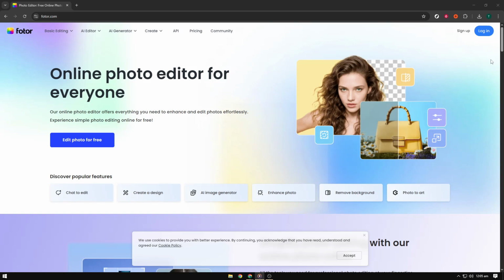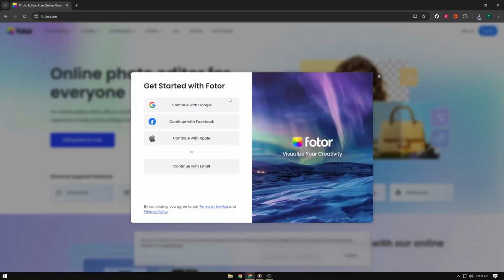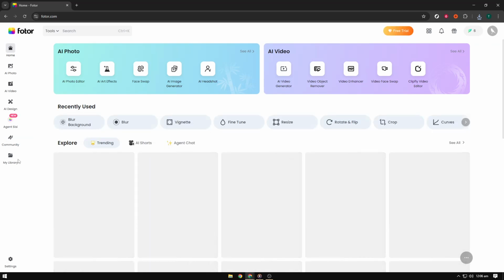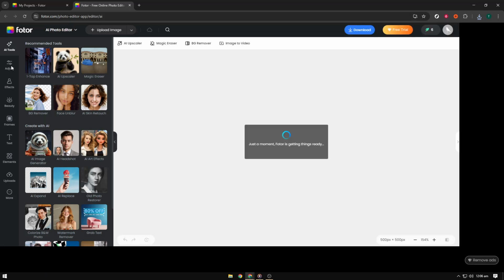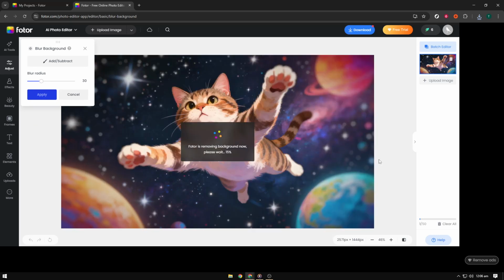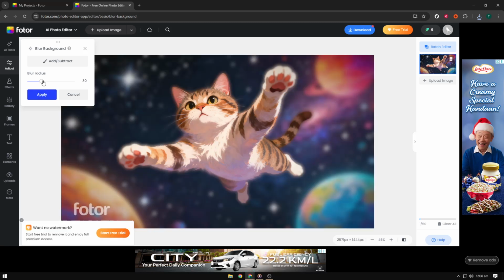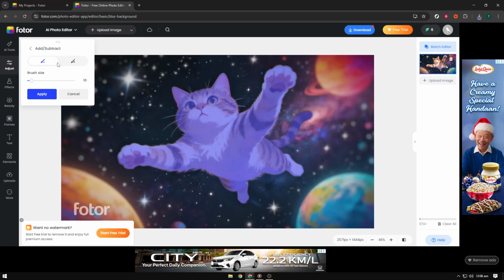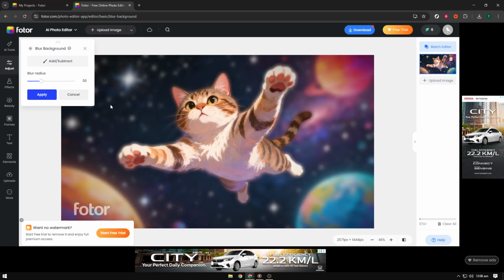How To Blur Background In Fotor (Full Guide)